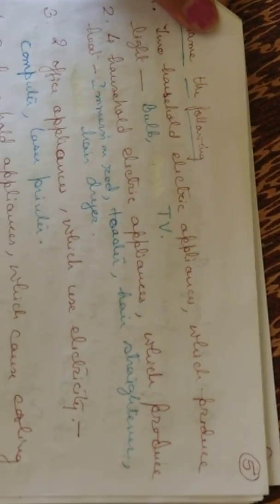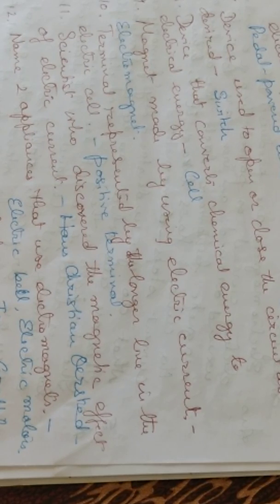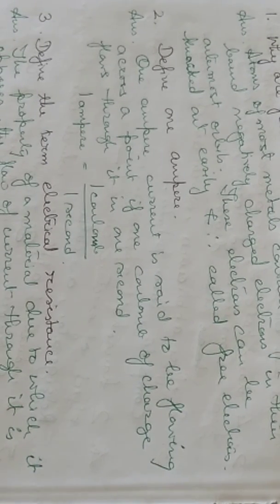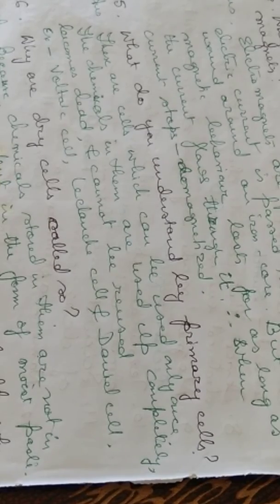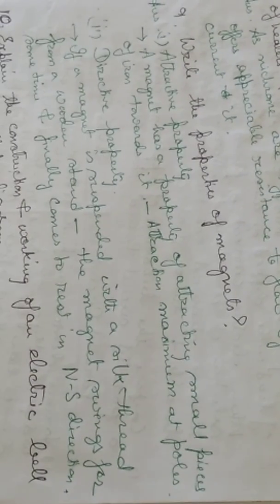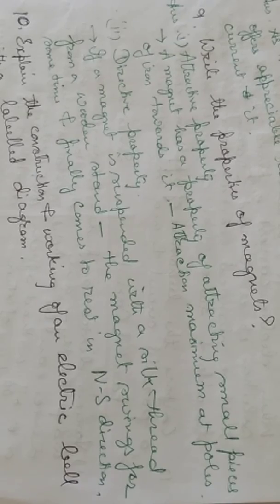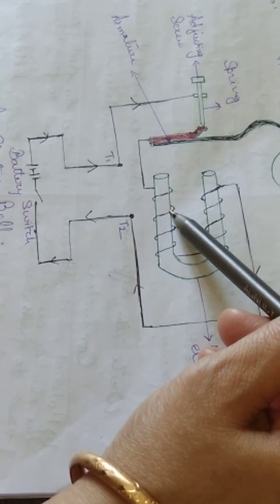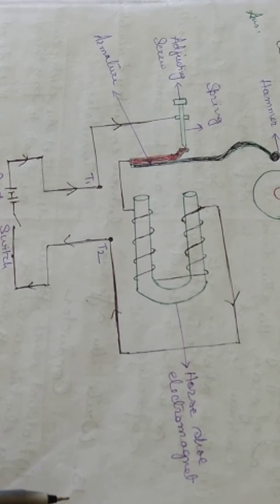Some More Q And A On Electricity And Magnetism, ICSE, CLASS VII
Name The Following, Short And Long Q, ICSE, CLASS VII